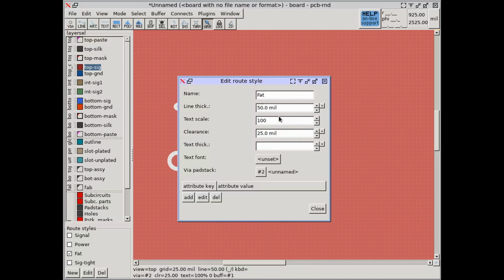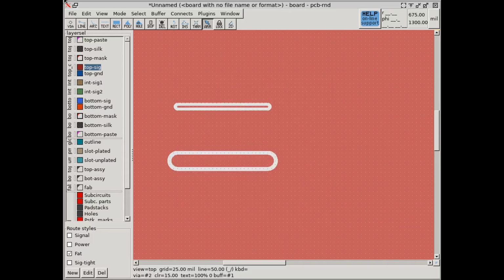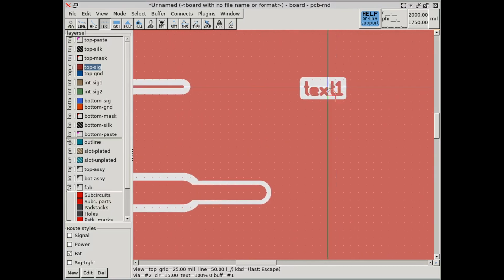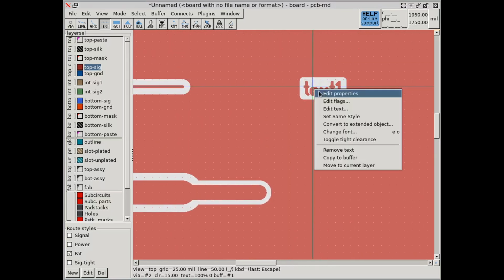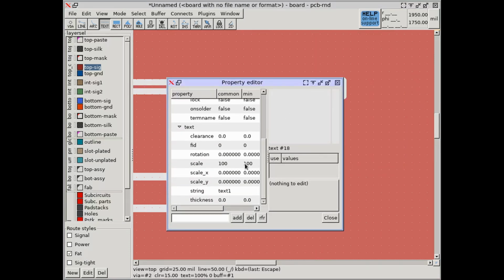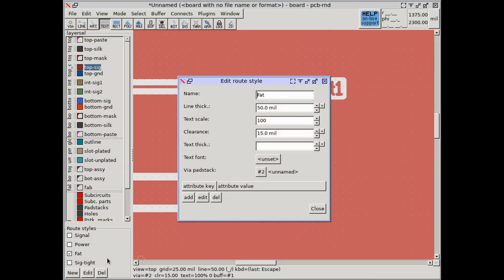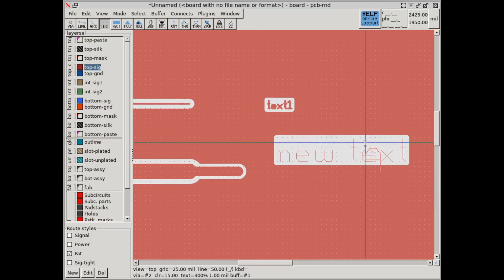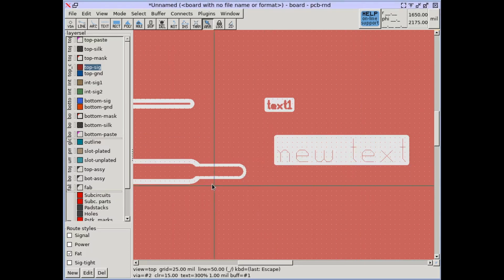[pcb-rnd] Styles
How to use pen styles for shortcuts to drawing settings.